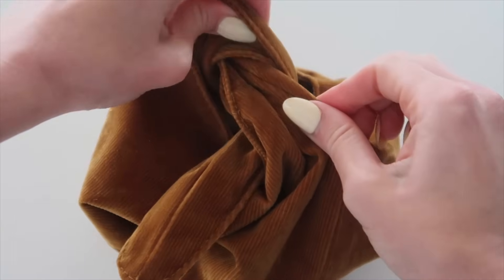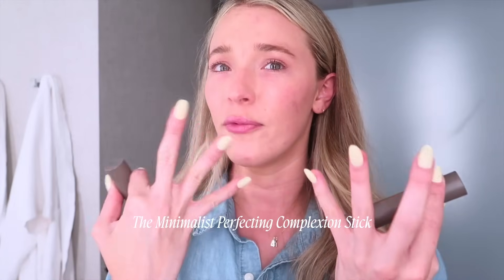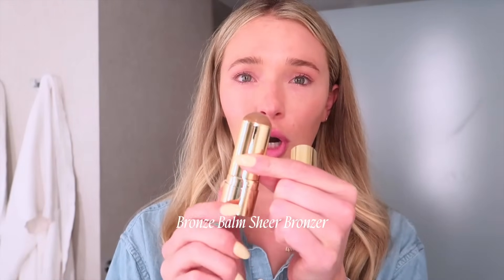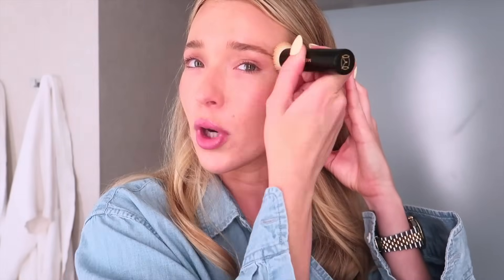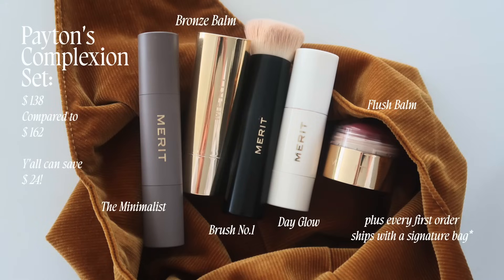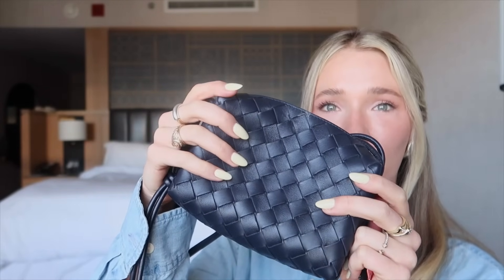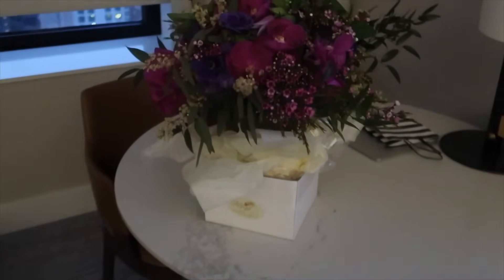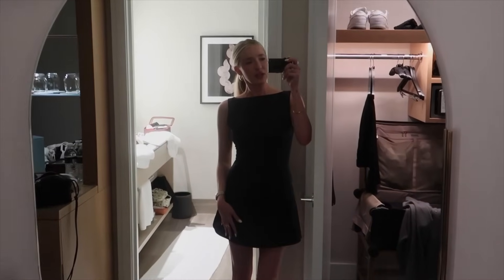chicago vlog: baseball season, date night, summer makeup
Come to Chicago with me :)

Plus, every first order ships with a signature bag.

products used:
+ Great Skin Instant Glow Serum

+ Brush No. 1 Blending Brush